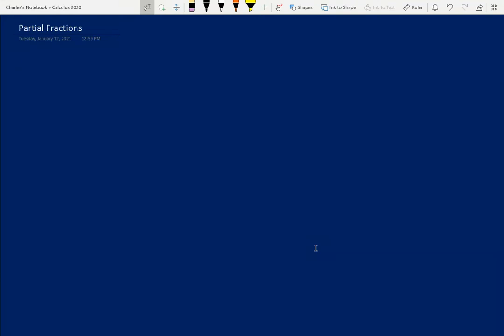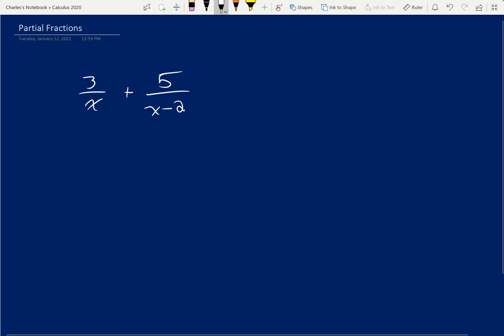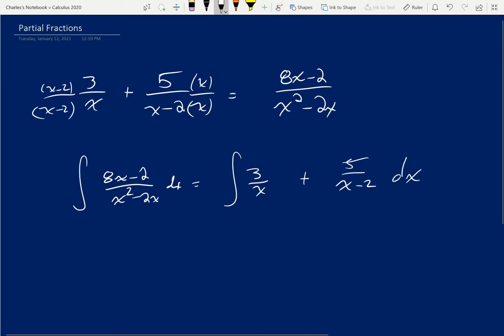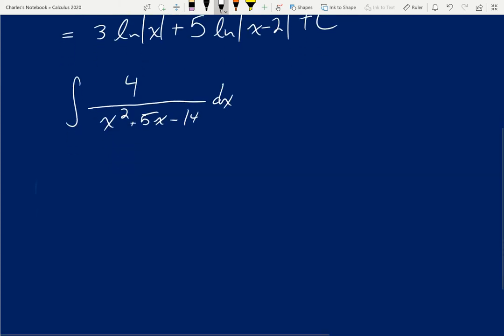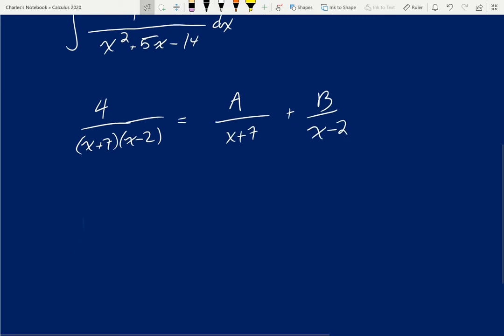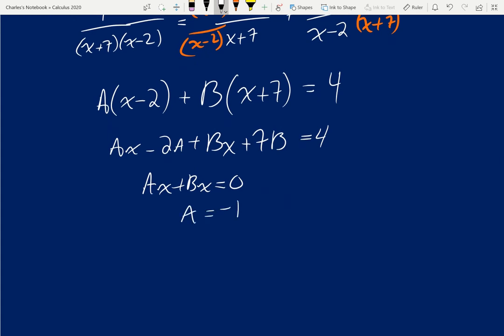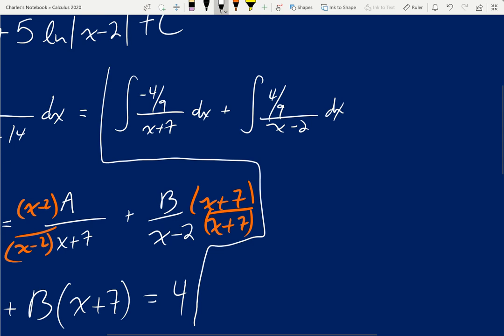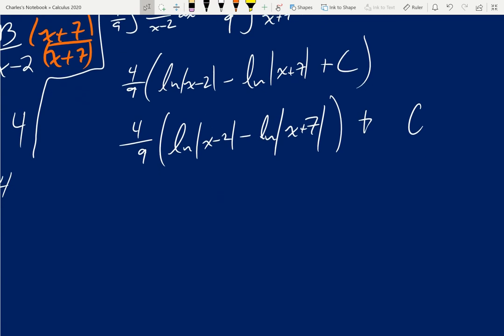Integration by Partial Fractions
A video showing an example of how to decompose a fraction into parts and how to use that as a tool for integration.